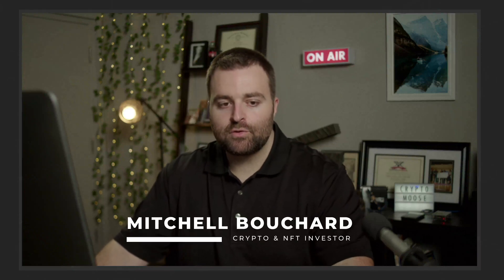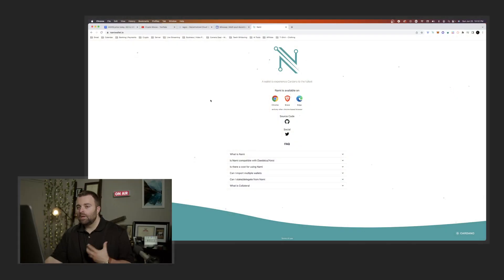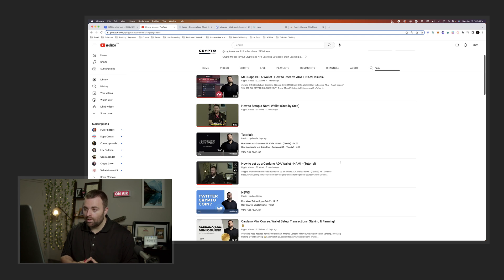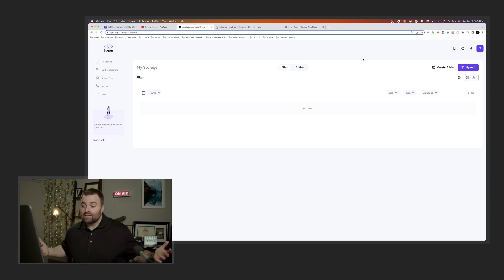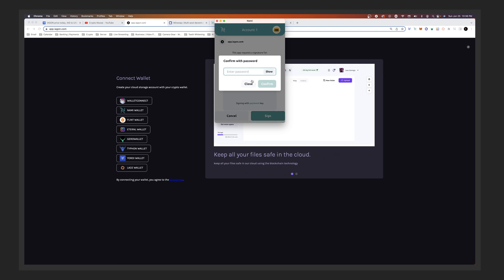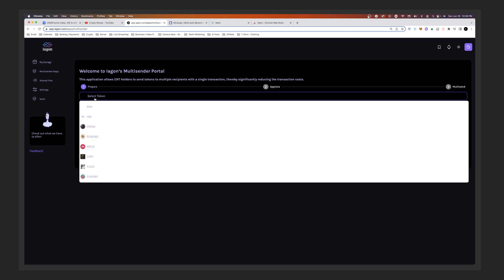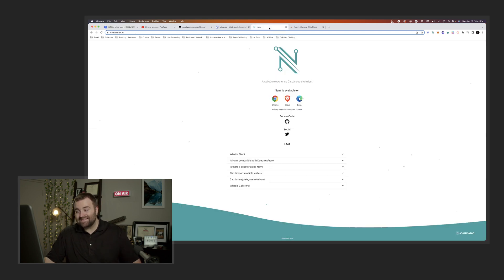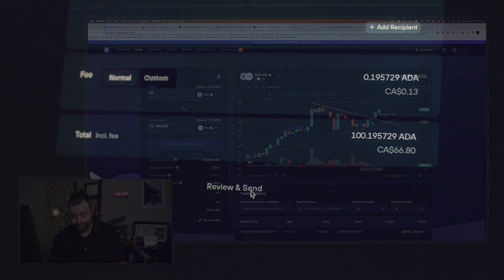iagon IAG Token - (Tutorial)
iagon IAG Token - (Tutorial) - Decentralized Data Storage?

10 Day Cryptocurrency Challenge! The Ultimate Crypto Course

Welcome to the official Iagon YouTube channel! In this tutorial, we will guide you through the process of connecting your Cardano wallet to the Iagon platform.

Iagon is a cutting-edge platform that combines the power of artificial intelligence, blockchain technology, and decentralized computing to revolutionize data storage and processing. By connecting your Cardano wallet to Iagon, you can take advantage of its innovative features and participate in the network's ecosystem.

In this tutorial, we will walk you through the step-by-step process of connecting your Cardano wallet to Iagon. We will cover everything from setting up your wallet to securely linking it to the Iagon platform. Whether you're a Cardano enthusiast or new to the world of blockchain, this tutorial will provide you with the knowledge you need to seamlessly integrate your wallet with Iagon.